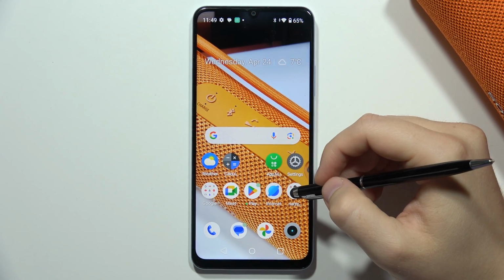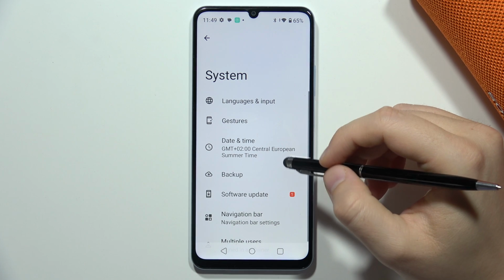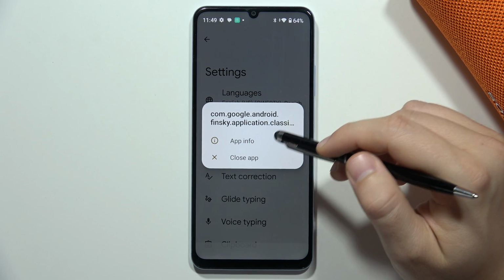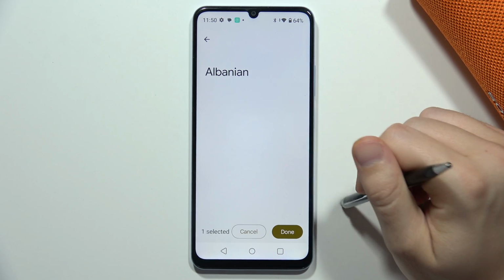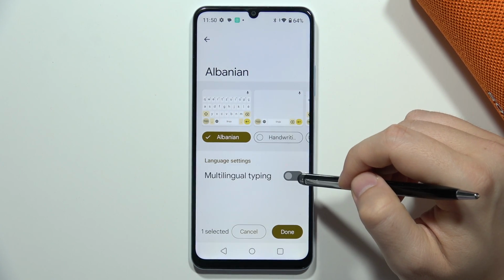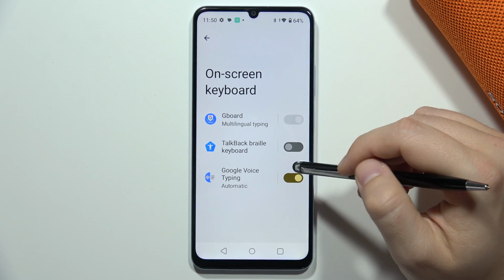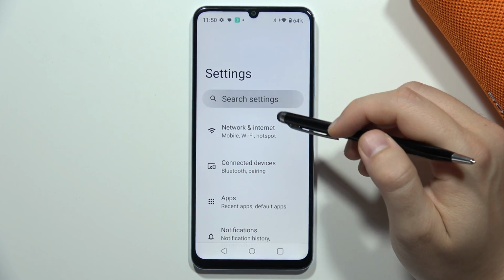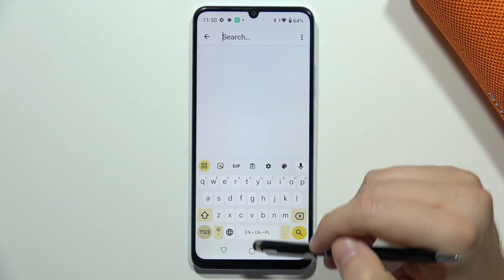How to Change Keyboard Language on Realme Note 50 - Input Language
Feeling limited by just one keyboard language? This video will show you how to switch between languages on your Realme Note 50 keyboard, allowing you to type effortlessly in multiple tongues.

How to type in different languages on Realme Note 50
Multilingual keyboard Realme Note 50